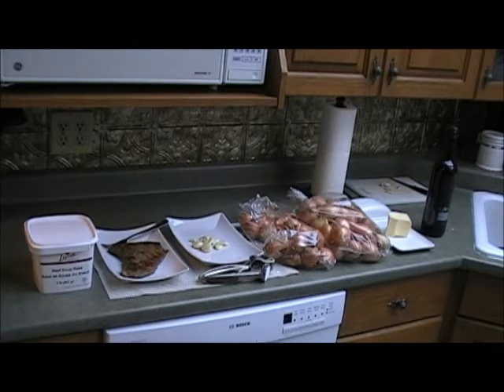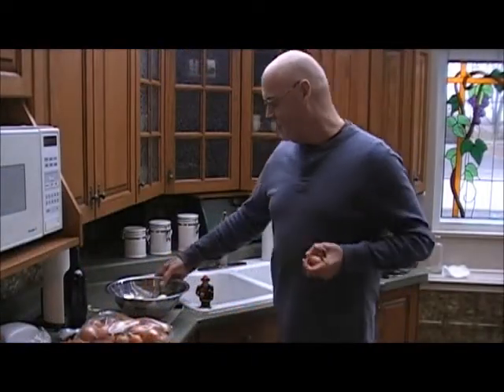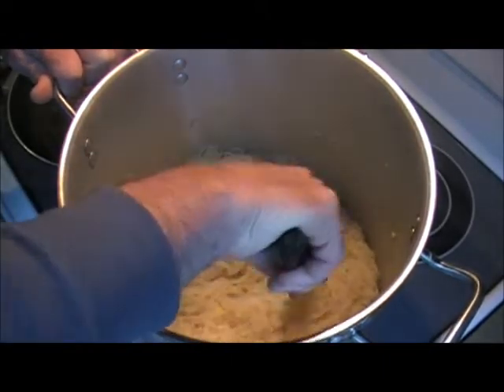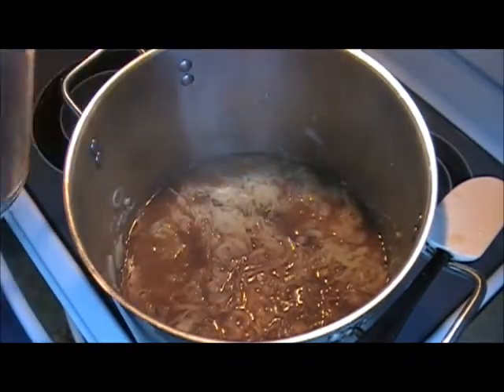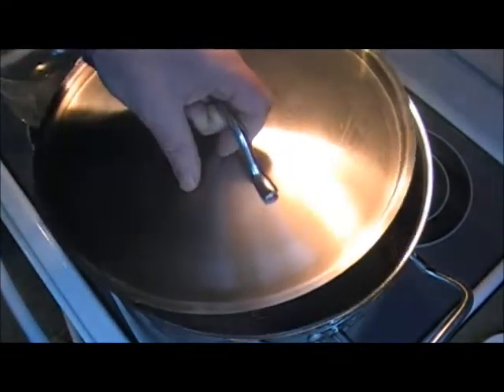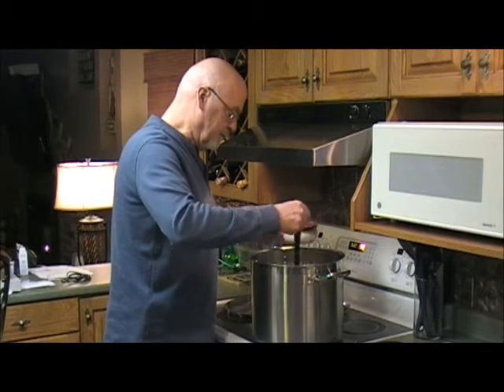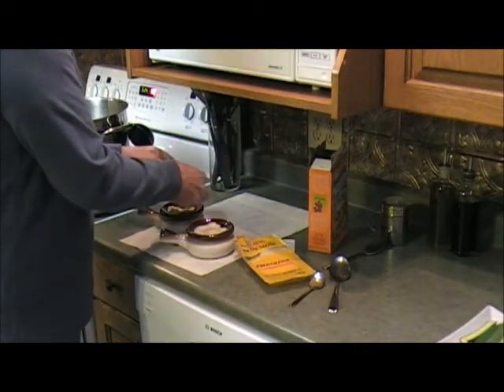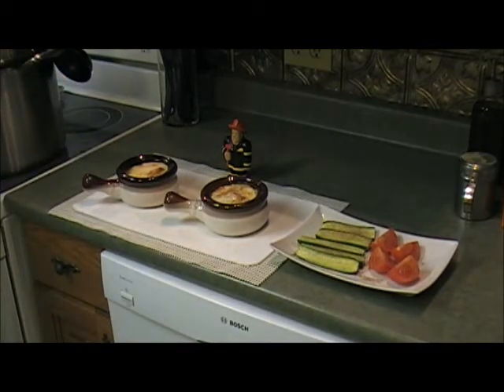Firehall Soup - French Onion Soup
This is a how to video on the making of French Onion Soup. This is a basic recipe created by Tim Berthiaume that requires no measuring and is never the same twice.